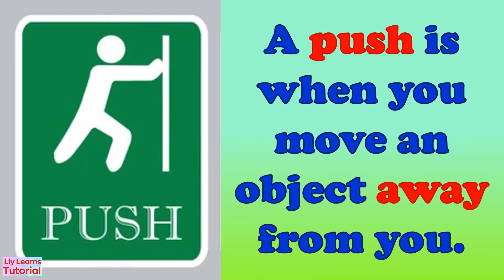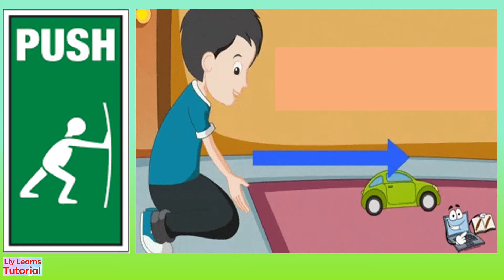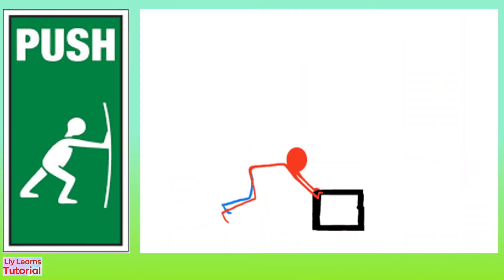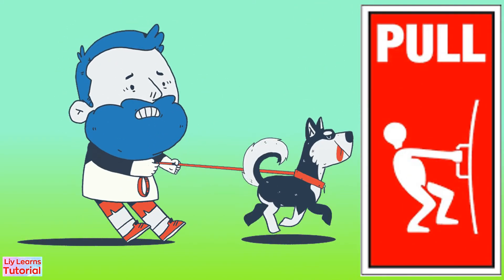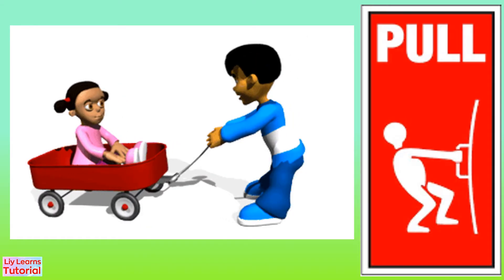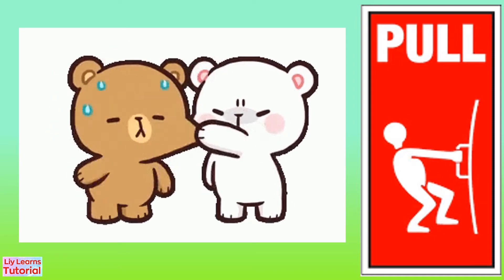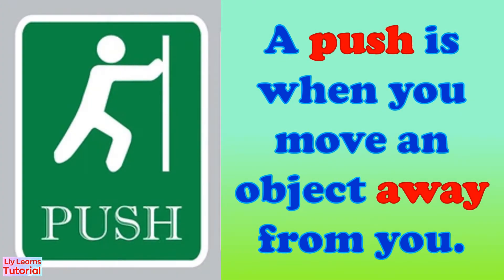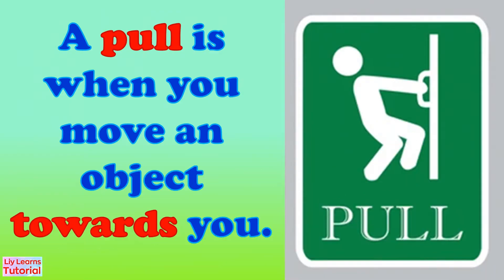FORCE | Push and Pull | Liy Learns Tutorial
This video explains push and pull.